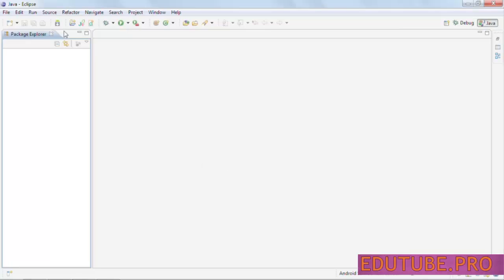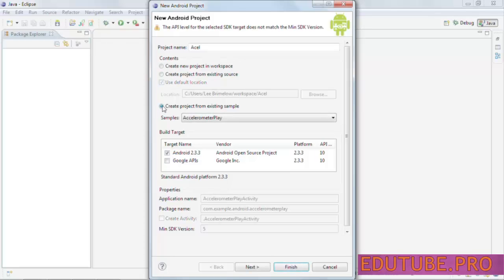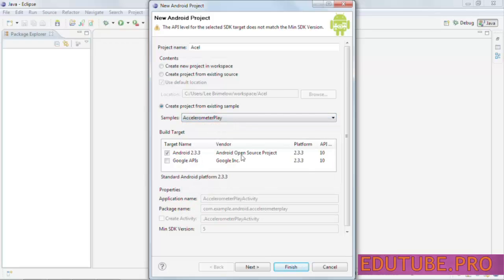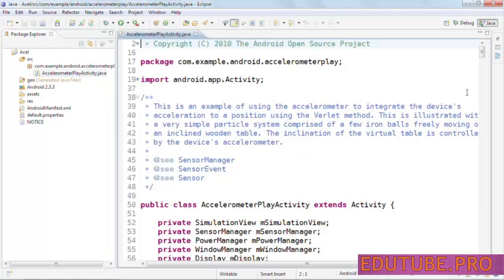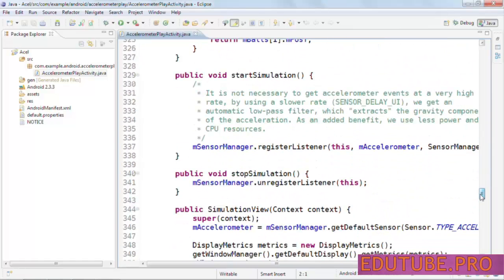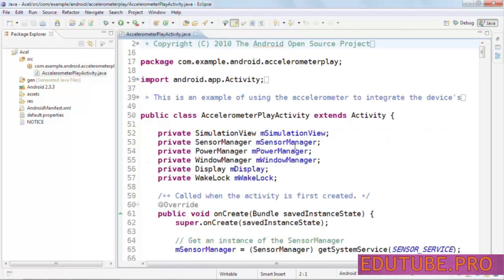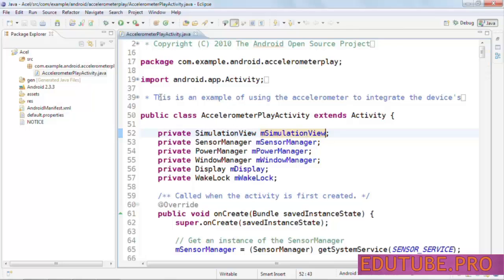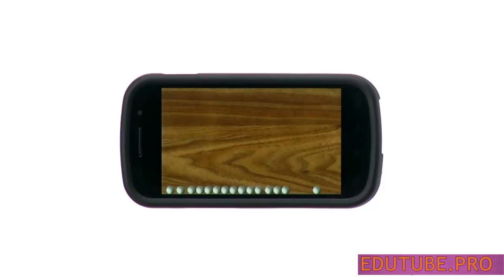Android Application Development With Java Tutorials 14 01